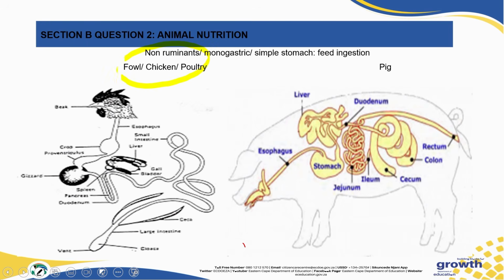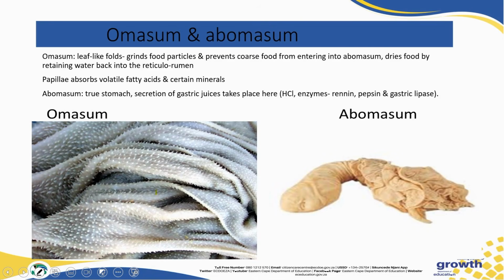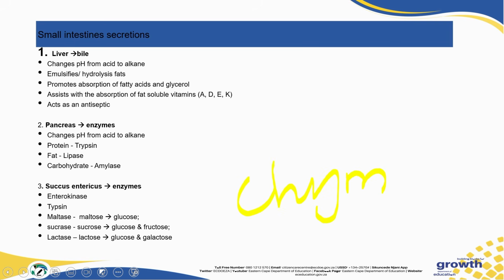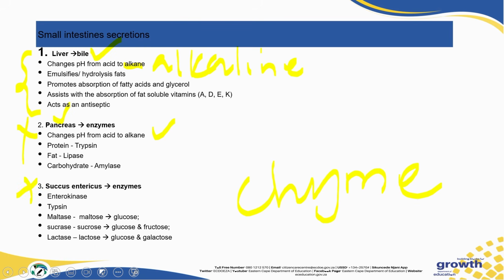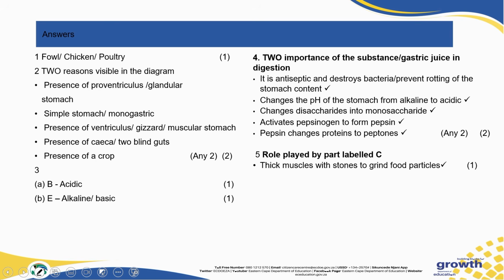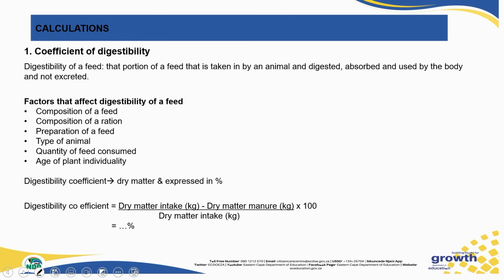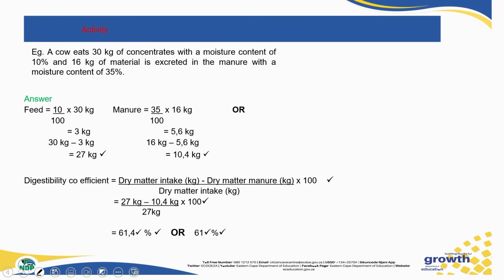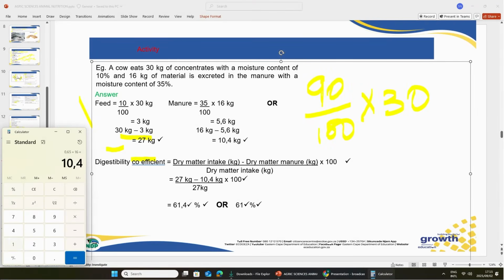Grade 12 Agricultural Sciences- Animal Nutrition (Ruminants vs Non Ruminants Continued)